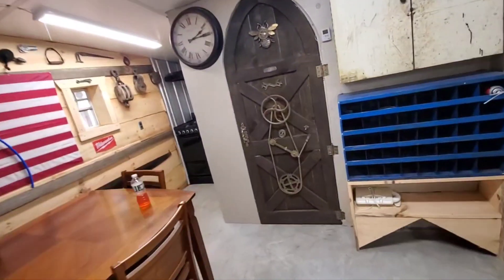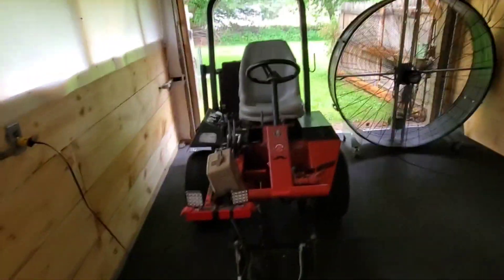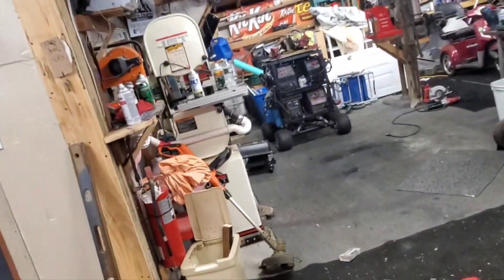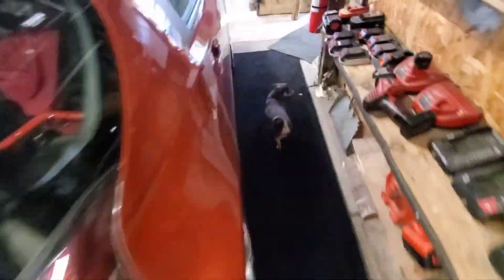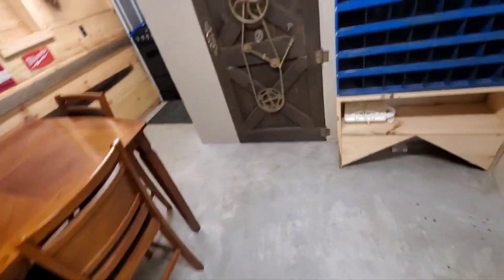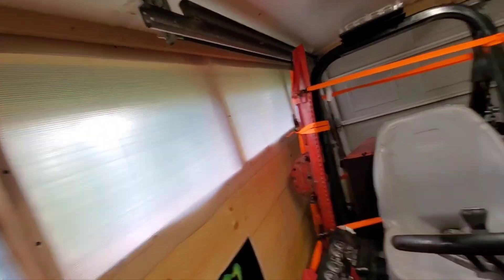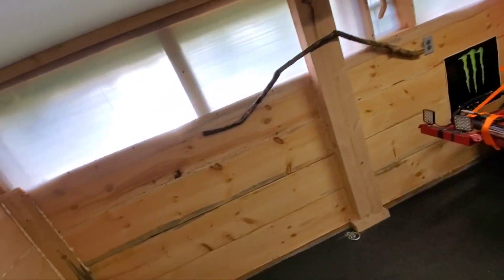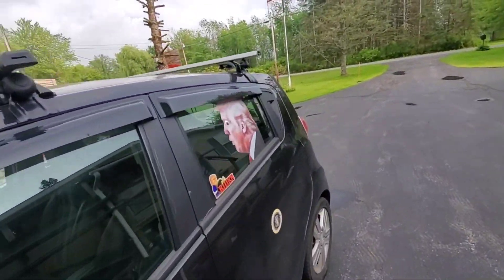it's been one busy day, two sweaty shirts and two showers 7 at night I'm done